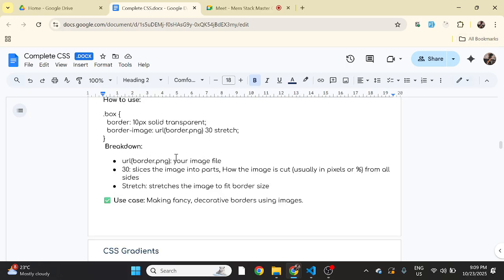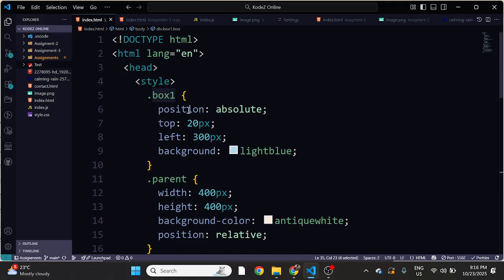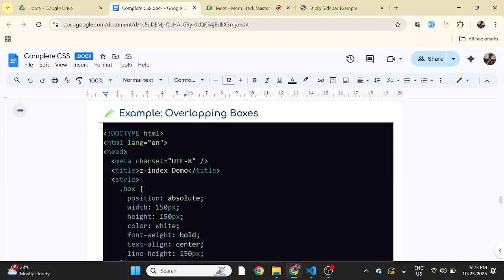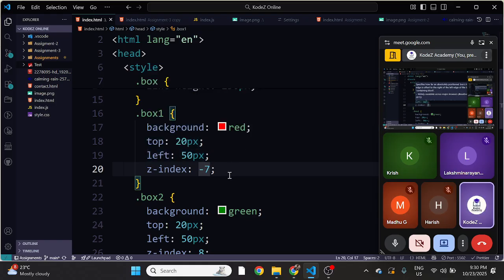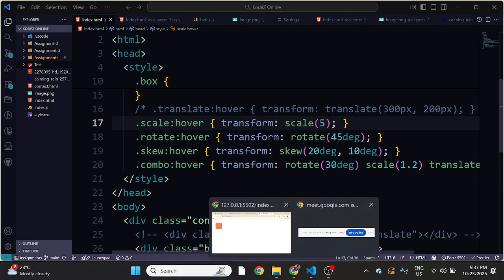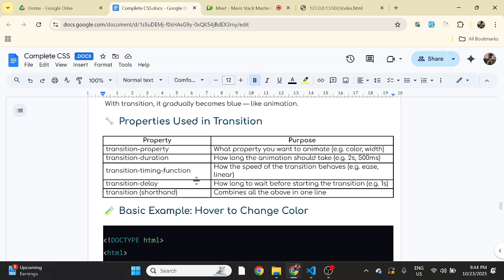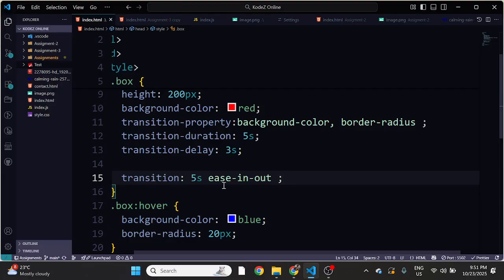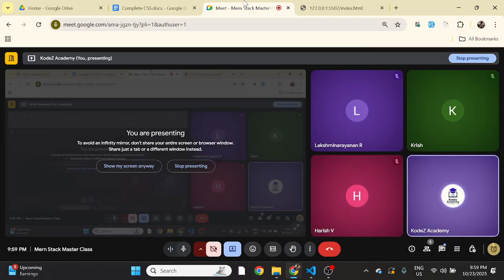MERN Stack With GenAI Class-17